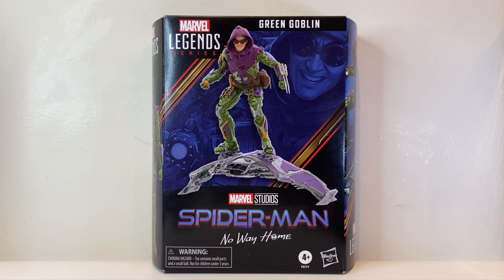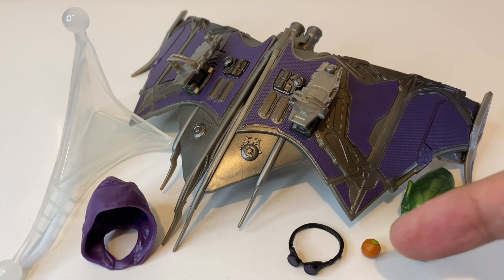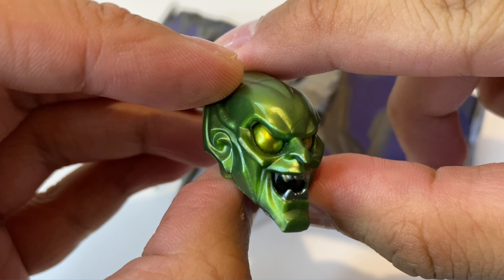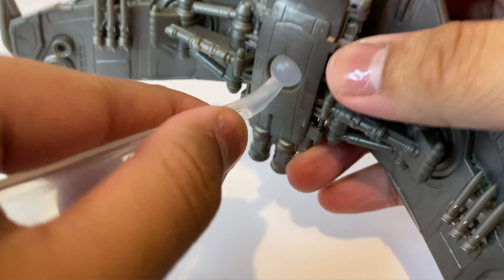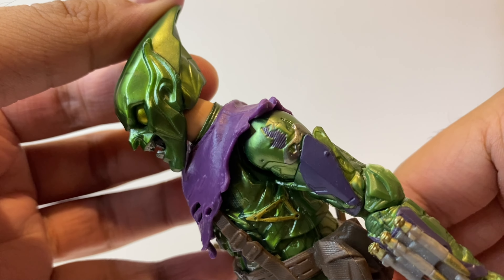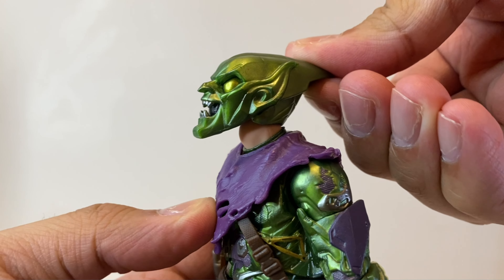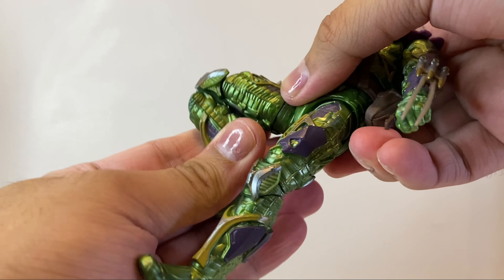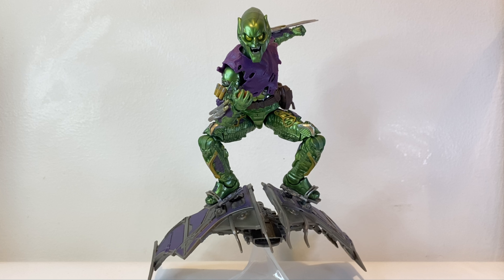Marvel Legends GREEN GOBLIN Norman Osborn Spider-Man No Way Home Figure Review | The Starkside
Marvel Legends GREEN GOBLIN Norman Osborn Spider-Man No Way Home Figure Review